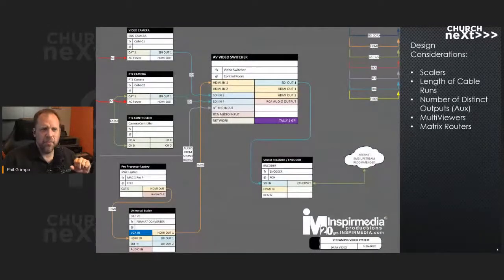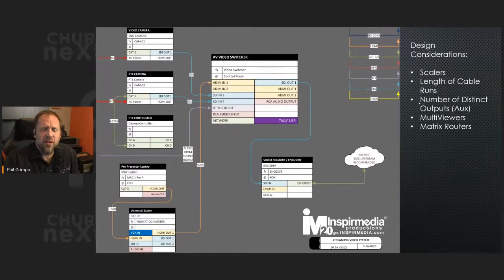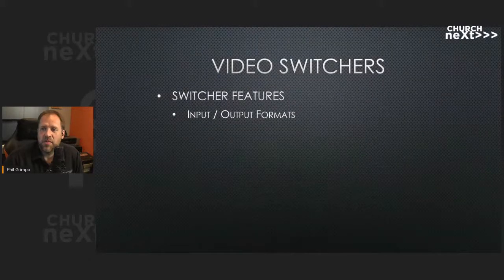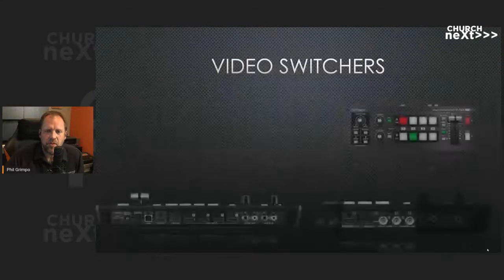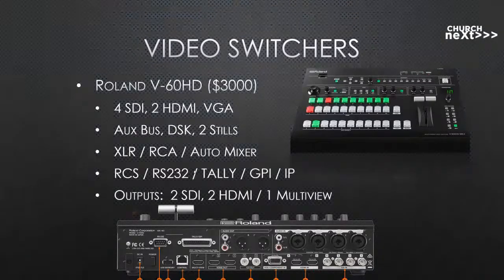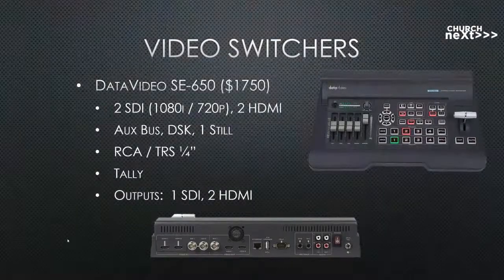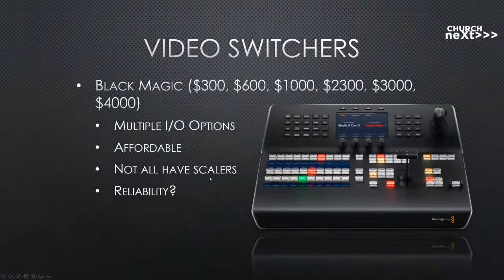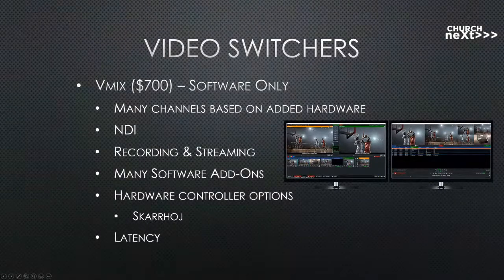Church NeXt - Video Switchers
Join us as Phil Grimpo discusses the role of a video switcher in the video production work flow.  Today at 1:05 pm!!